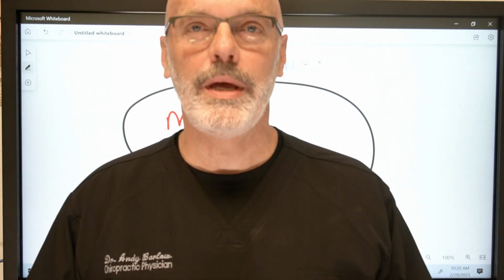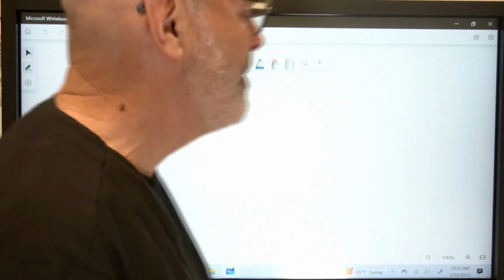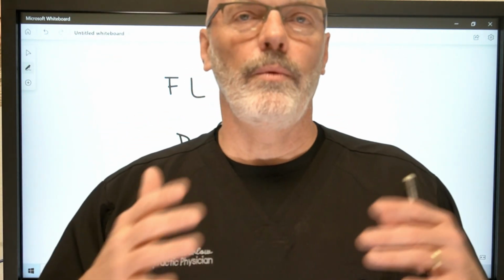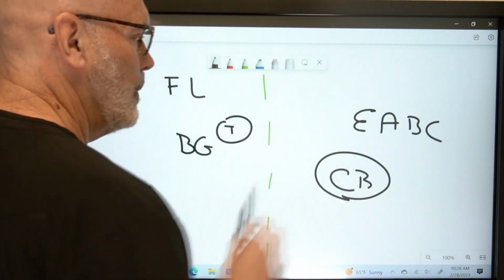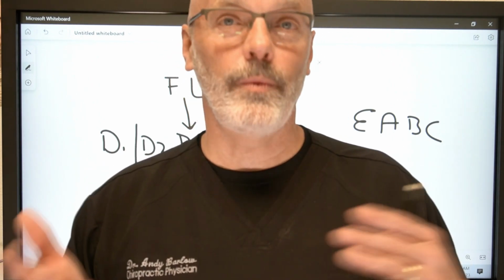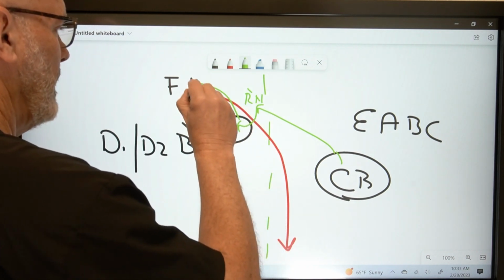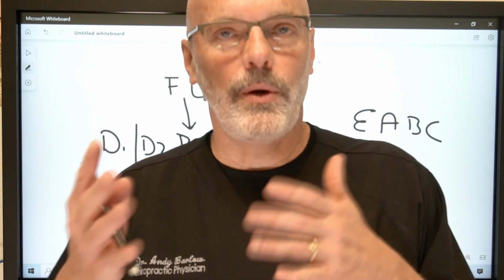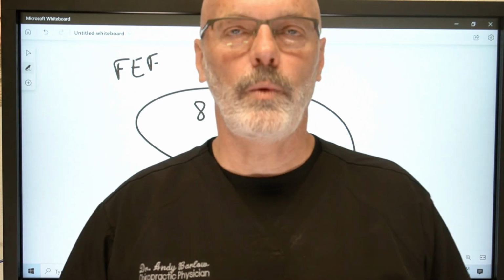Unlocking the Mysteries of the Brain: How to Test Frontal Lobe Function"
Welcome to "Unlocking the Mysteries of the Brain: How to Test Frontal Lobe Function"! In this video, we will explore the importance of the frontal lobe, its functions, and how to assess its performance. Whether you're a student, a healthcare professional, or simply curious about brain function, this video provides valuable insights and practical tips on how to test your frontal lobe function. Join us on this fascinating journey into the inner workings of the brain, and learn how to optimize your cognitive abilities for a better life.

Dr. Andy Barlow DC Bio:

Dr. Barlow, is a Graduate of the Carrick Institute of Functional Neology
& Graduate of the American College of Functional Neurology who specializes in Brain Based Disorders and Gut Health methods. His private practice is located in Tupelo, Mississippi. His clients include medical doctors, high-level executives, scientists, engineers, professors, and patients from all over the world. He is the author of Best Selling book in 3 categories “License to Heal, what to do when traditional medicine had failed”,. Dr. Barlow trains chiropractors, physicians and allied healthcare practitioners in his methods, and to date he has trained thousands of healthcare professionals.

Dr. Andy Barlow received his Doctor of Chiropractic degree from Life University.  His use of “doctor” or “Dr.” in relation to himself solely refers to that degree.  Dr. Barlow is a licensed chiropractor in Mississippi and he still see’s limited patients. This video is for general informational purposes only.  It should not be used to self-diagnose and it is not a substitute for a medical exam, cure, treatment, diagnosis, and prescription or recommendation.  It does not create a doctor-patient relationship between Dr. Barlow and you.  You should not make any change in your health regimen or diet before first consulting a physician and obtaining a medical exam, diagnosis, and recommendation.  Always seek the advice of a physician or other qualified health provider with any questions you may have regarding a medical condition. The Barlow Brain & Body Institute and Dr. Andy Barlow, D.C. are not liable or responsible for any advice, course of treatment, diagnosis or any other information, services or product you obtain through this video or site.